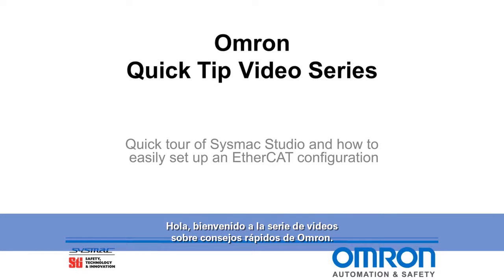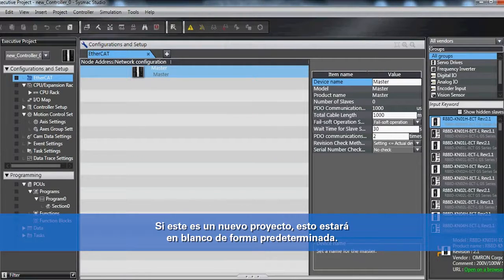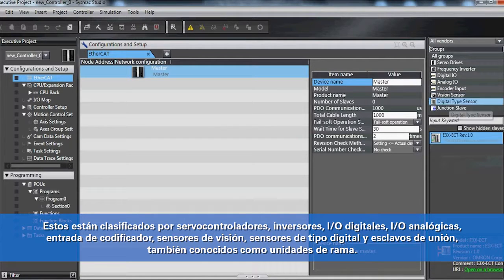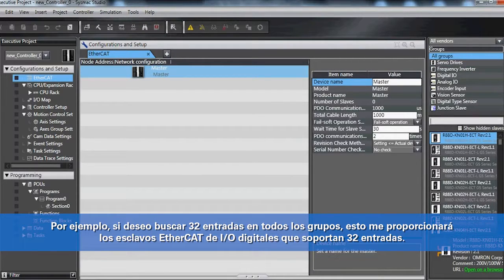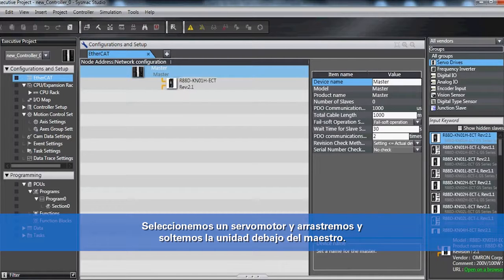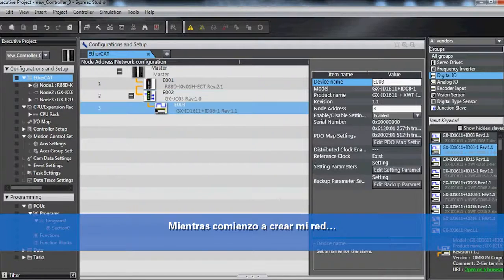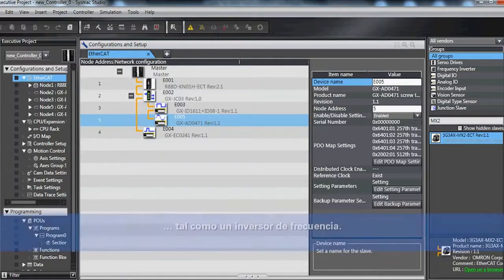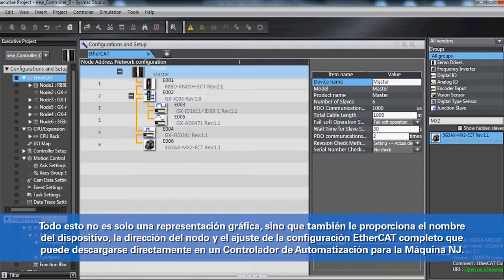Cómo usar Omron Sysmac Studio para establecer una configuración EtherCAT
Arrastrar y soltar (drag and drop) elementos en la configuración de EtherCAT